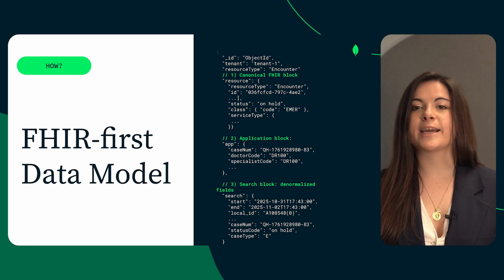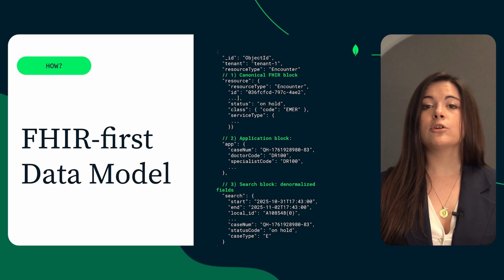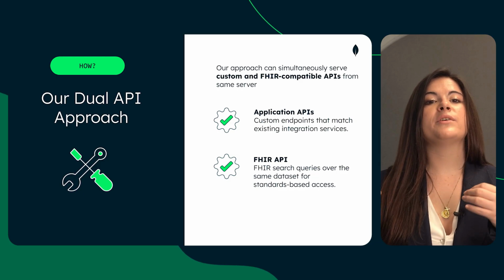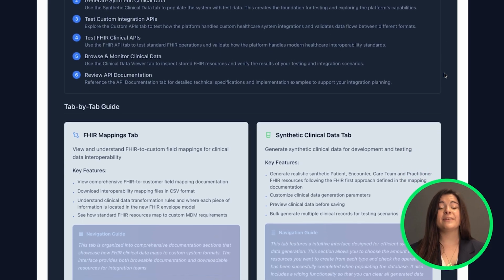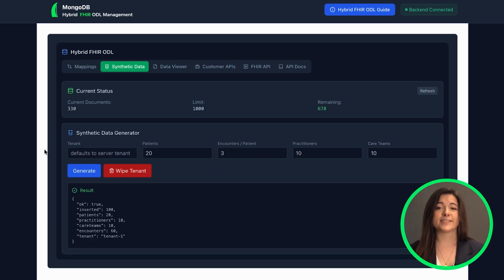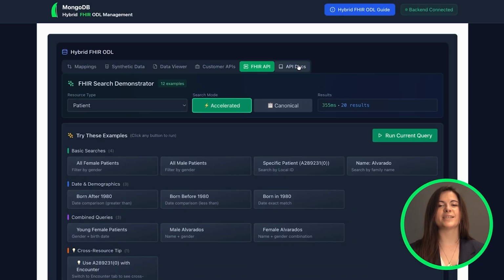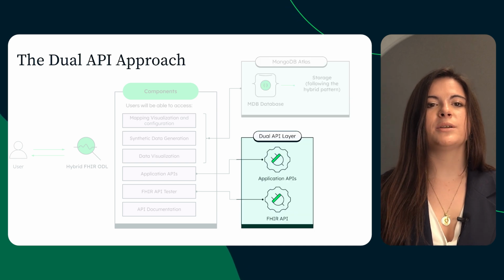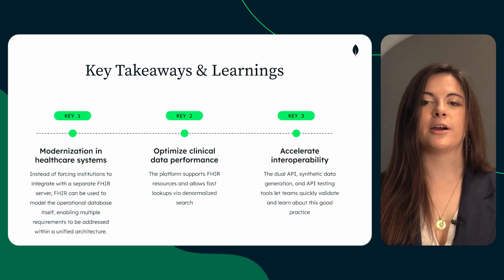Demo: The Hybrid FHIR Operational Data Layer | A Better Way to Centralize Clinical Data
Healthcare organizations often struggle with interoperability not because they lack standards, but because clinical data is fragmented across multiple EHR platforms. This video explores a real-world architectural approach to modernizing clinical data access without disrupting existing production systems.

Learn how a Hybrid Operational Data Layer (ODL) uses FHIR as a foundational "common language" while maintaining the flexibility of custom schemas. By utilizing a three-layer MongoDB document structure—Resource, Application, and Search—organizations can achieve high performance for operational workloads without sacrificing industry standard alignment.

00:00:00 The Interoperability Challenge in Healthcare
00:00:24 Case Study: Managing Multiple EHR Platforms
00:00:56 Introduction to the Operational Data Layer (ODL)
00:01:13 Reusing FHIR as a Common Language
00:01:57 The 3-Layer MongoDB Data Model
00:03:04 Dual API Strategy: Custom & FHIR Endpoints
00:03:35 Demo: Mapping Strategy & Synthetic Data Creator
00:04:31 Testing Operational & FHIR Queries
00:05:42 Architecture Recap: MongoDB Atlas & Hybrid ODL
00:06:06 Modernizing Healthcare Data Incrementally